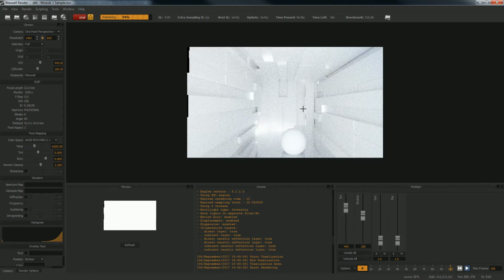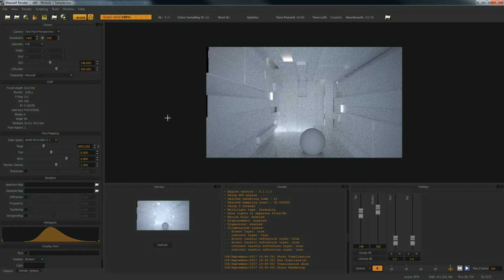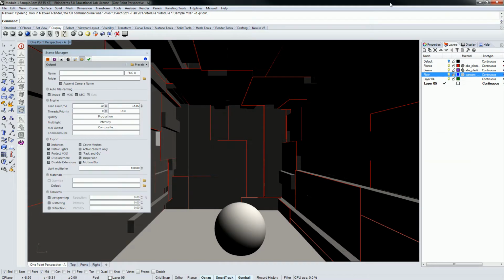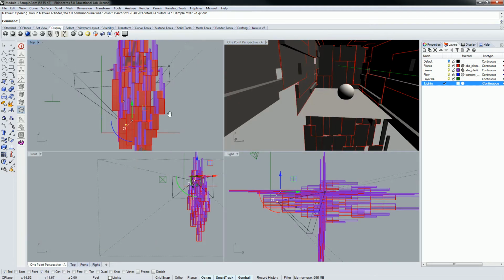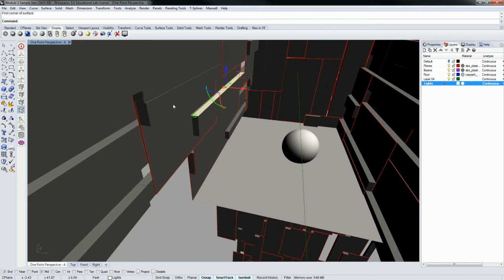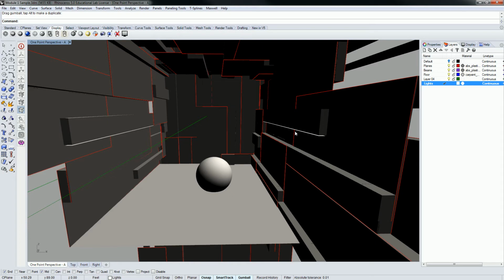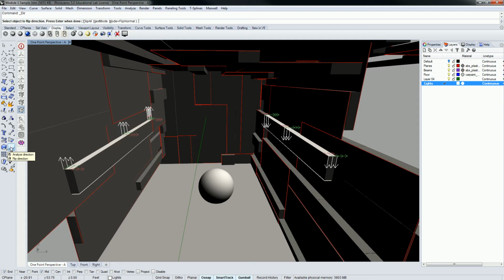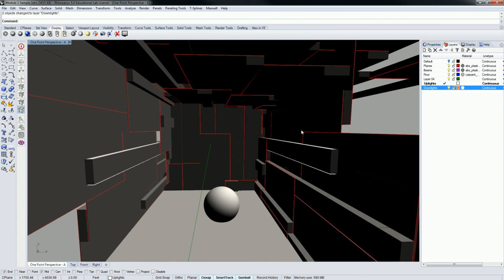14 - Rhino Maxwell - Setting Up Interior Lights